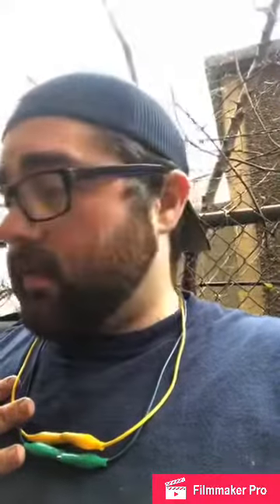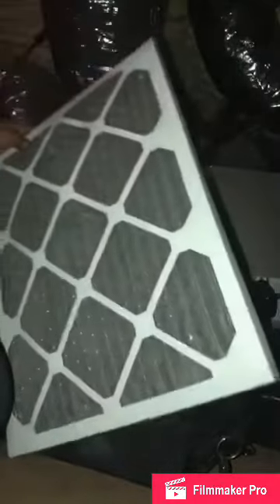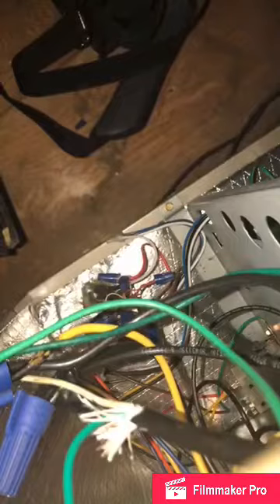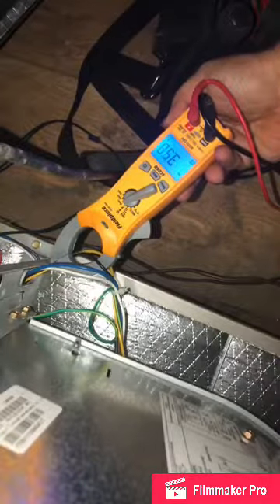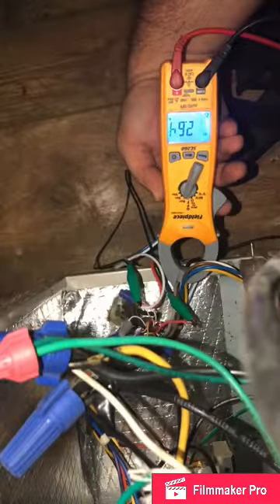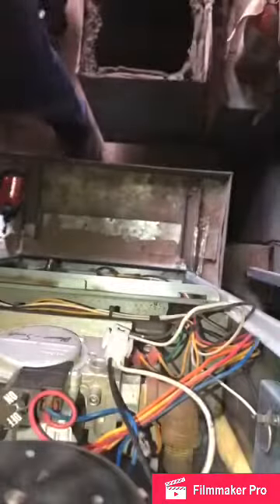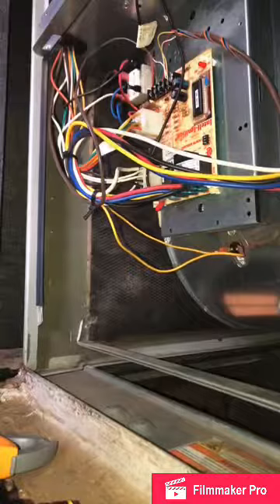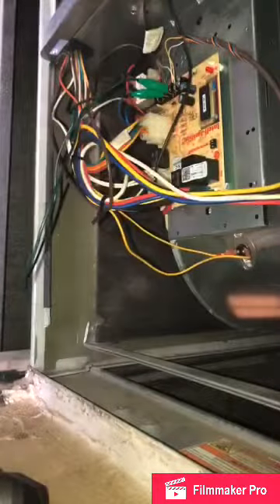HVAC VLOG #1 Carrier Heat Pump/ Trane Gas Furnace PM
First video showing y’all what I do on Commercial PMs(Preventative Maintenance)!